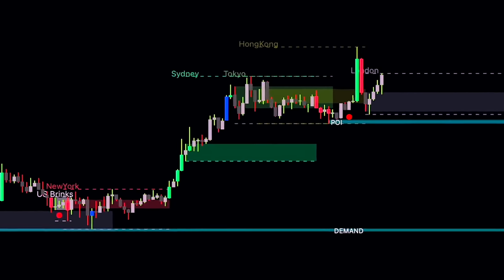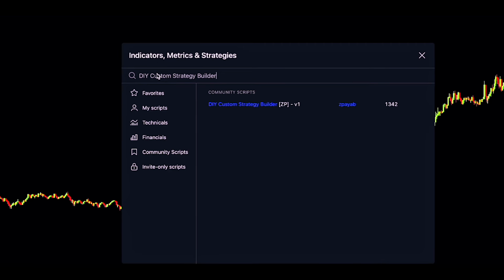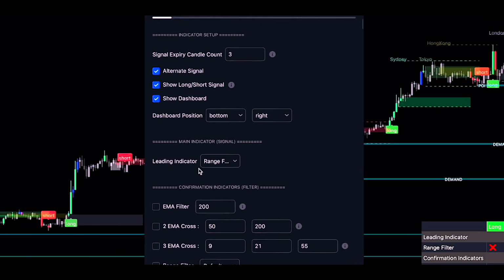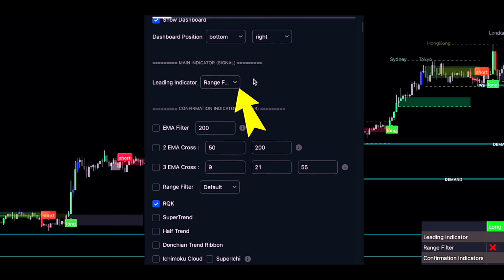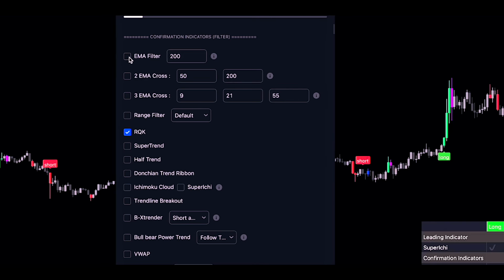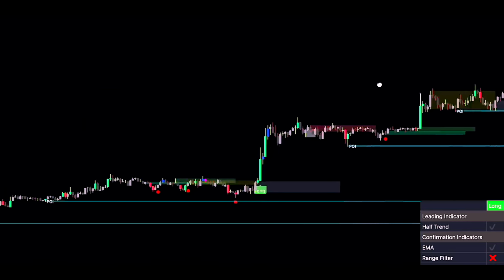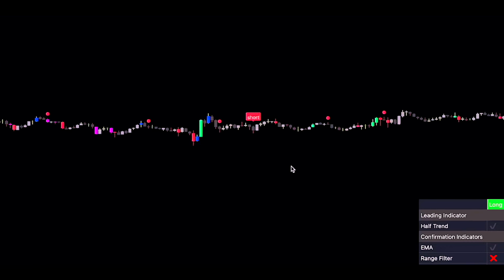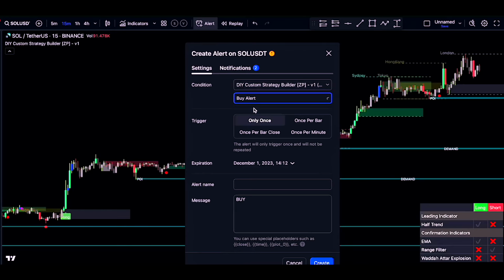This FREE TradingView Tool Beats 30 Indicators Instantly!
Forget cluttered charts! In this video, I reveal the FREE TradingView tool that combines the power of 30+ indicators into one clean and efficient system. It filters noise, delivers precise Buy/Sell signals, and helps you catch trends early — all without paying a cent. Perfect for scalping, day trading, and swing trading in 2025! 💰

✅ What You’ll Learn:
🔍 How this single tool replaces 30 indicators with smart analysis
📊 Step-by-step setup and exact entry/exit confirmations
🎯 Real chart examples proving accuracy and consistency
⚡ How to combine this tool with market structure for elite trades
🧠 Works across crypto, forex, and indices seamlessly

💡 Pro Tips:
⚡ Use this with volume or momentum indicators for top accuracy
📉 Avoid false breakouts using its built-in filters
📈 Perfect for trend trading and intraday setups

🎥 Watch till the end for live trade examples and the full setup guide to use this pro-level tool!